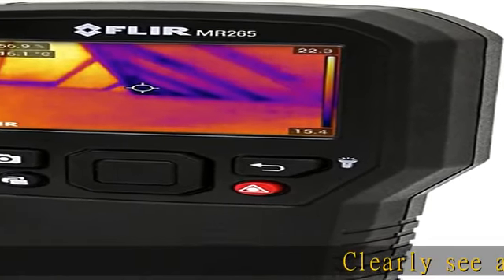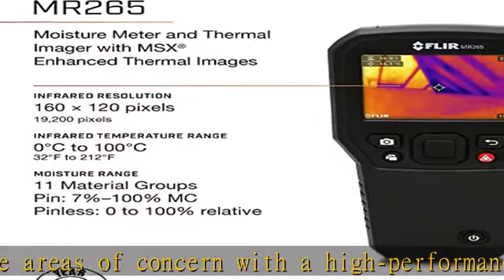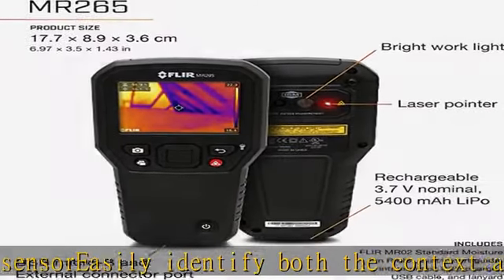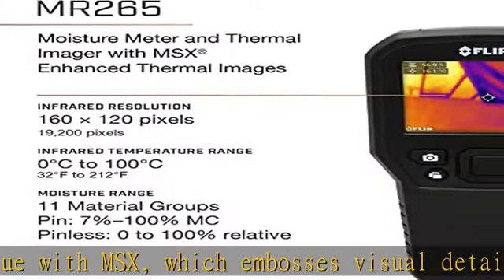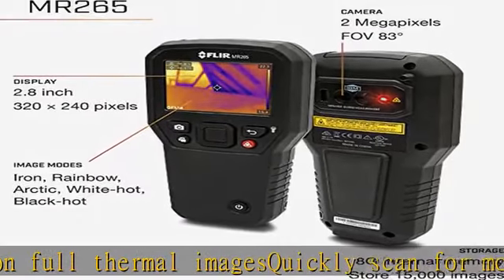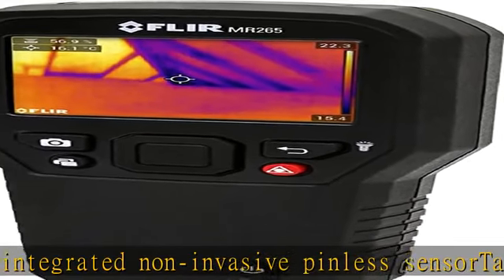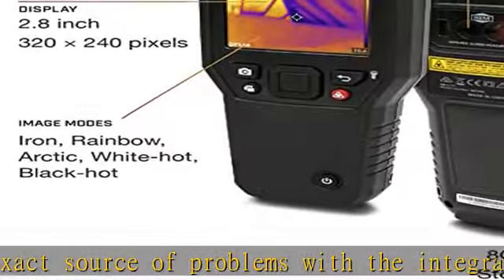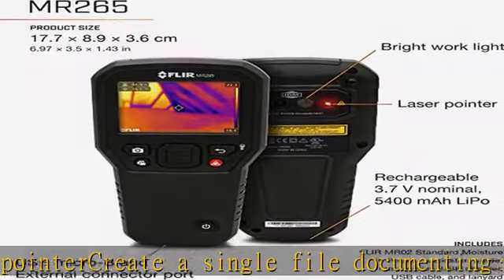FLIR MR265 Moisture Meter and Thermal Imager with MSX